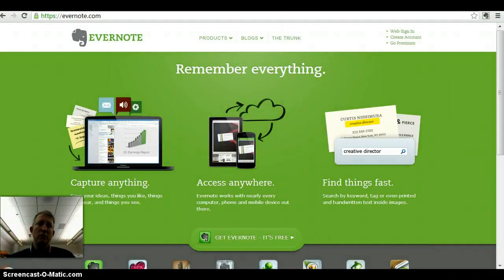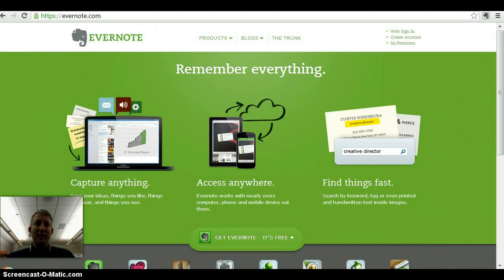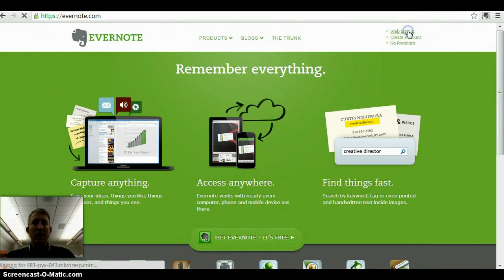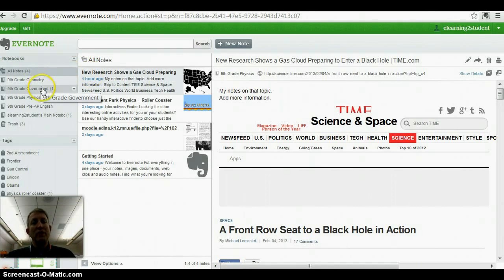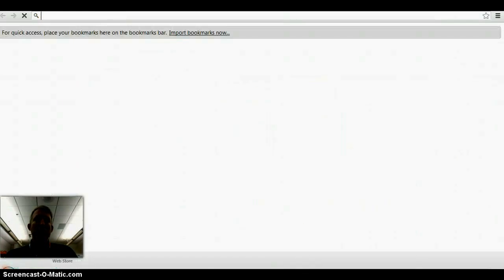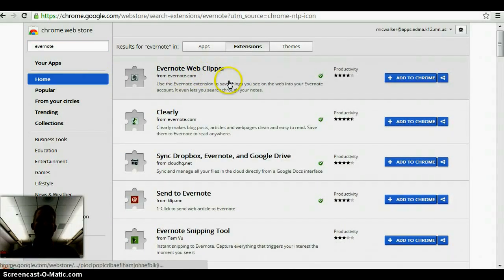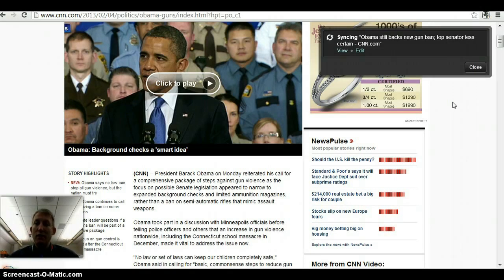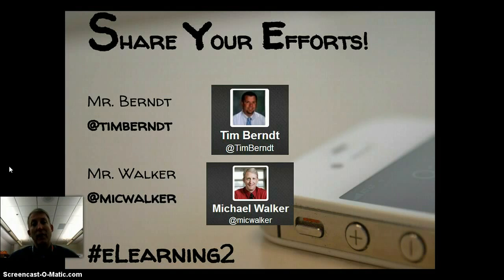eLearning2 Video Tip: Using Evernote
Tips for how to use Evernote with your eLearning2 device